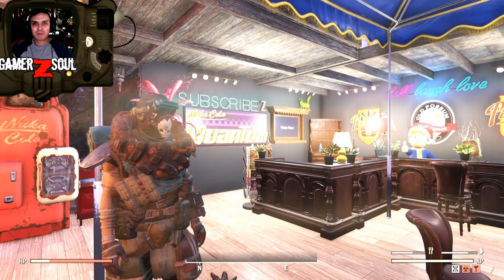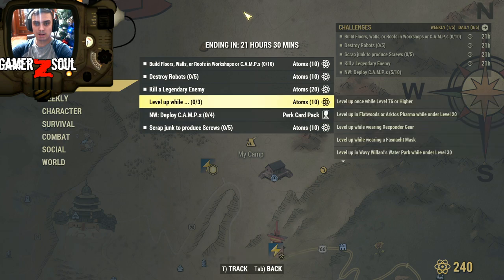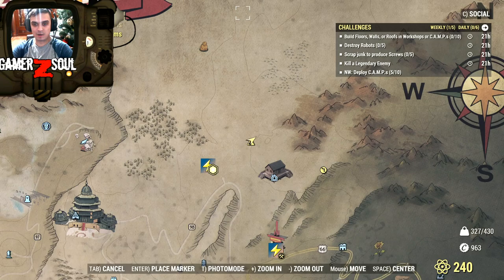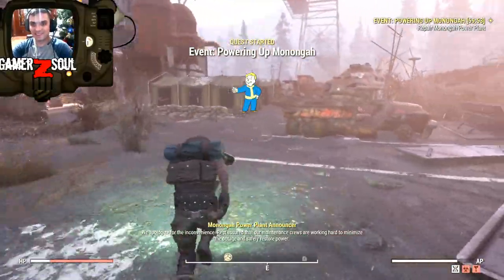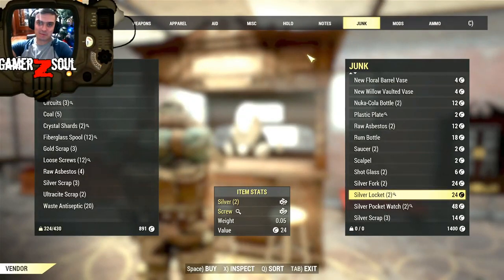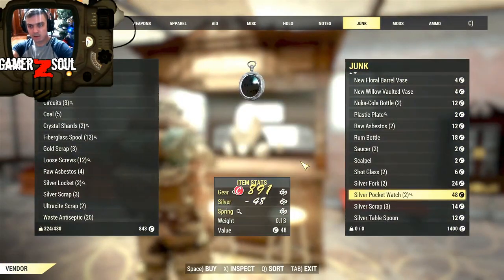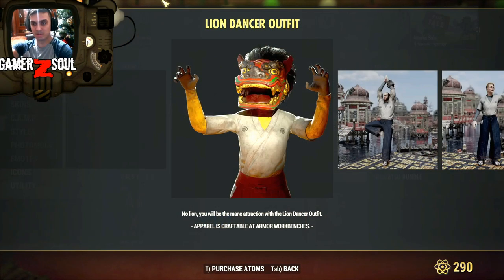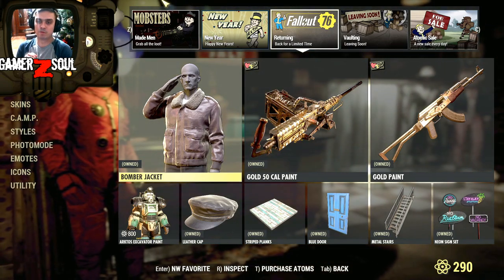Fallout 76 offers easy 50 Atoms in Daily Challenges Today (13th Jan 2020) Atom Shop Ending Deals!!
Main Game on my Channel is Fallout76 and I play on PC &

Add me on PC: gamerZsoul

Official Z Clan Anthem Song created by Robbie Coker!!

2) Provide me with your HONEST feedback in the comments. What you liked and what you disliked.
3) Recommend me what type of videos would you want to see on my channel.

1. Fallout 76 Videos, Daily Notifications on Challenges and Atom Shop, Livestreams, Guides and more.
2. Let's plays for different games come time to time also streamed let's plays.

My Aims?